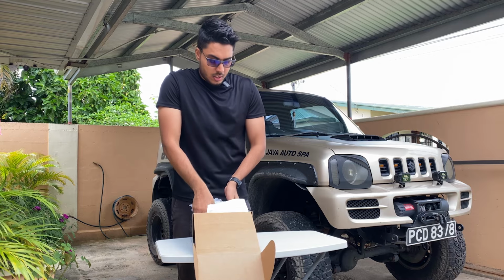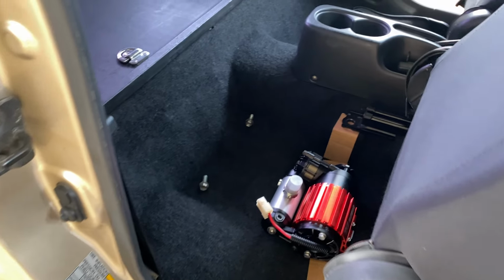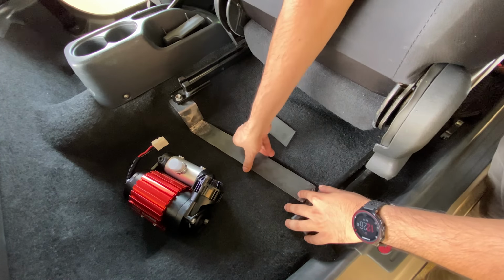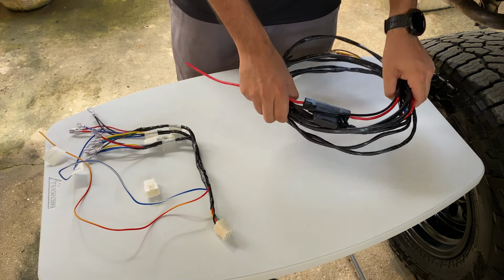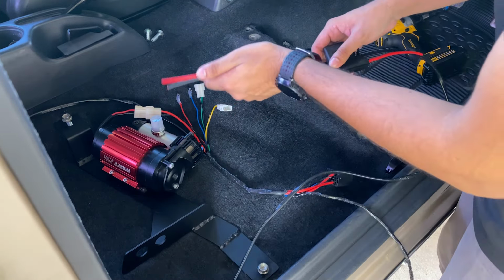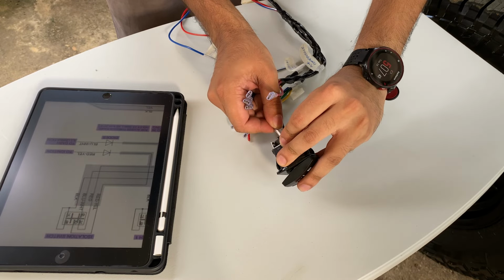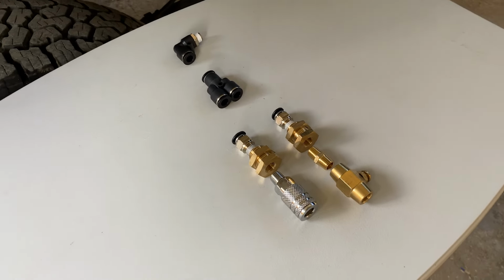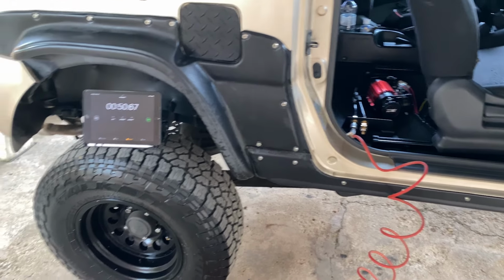TRE Air Compressor Install | Full Tutorial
In this video, I build a custom under-seat mount and install an air compressor from TRE.

.Timestamps.
0:00 Unboxing
1:13 Mounting Location
1:58 Fabricating Mount
6:54 Wiring
14:24 Plumbing
16:32 Testing

MY SUZUKI JIMNY JB43 MODS

.Engine.
M13a
R72 Manual Transmission

2” Bodylift
Black Raptor Sport 4” Lifted Springs
Black Raptor Sport 4” Lifted Shock Absorbers
Rear Shock Relocators
Trail-Gear Extended Braided Brake Lines
Black Raptor Steering Damper
SuperPro Castor Corrected Bushings
Extended Diff & T-Case Breathers
Black Raptor Polyurethane Radius Arm Bushings
Custom Adjustable Front & Rear Panhard Bar
Castor Corrected Radius Arms for 4" Lift
1" Prop Shaft Spacer

.Exterior.
Custom Roof Rack
Reverse Sensors
Custom Retrofit Headlights
Angry Eyelids (Headlight)
Dynamic LED Side Indicators
Short Snorkel
Tinted Taillights
Custom Spare Tire Cover
Fog Light Delete
Aftermarket Fender Flares
Aftermarket Side Skirts
Custom Fender Liners
Custom Front Bumper Plate
Vinyl Wrapped Door Panels & Hood
Decorative Hood Scoop
Connected Rear Bumper Brake Lights
42" Auxbeam 5D Pro Series Light Bar
R4 Series 4" LED Pod Lights
Cherry Bomb Exhaust
Rock Lights
Custom Winch Plate
Custom Recovery Points
Openroad 9500lbs Synthetic Rope Winch

.Interior.
Center Console/ Armrest
Sound Deaden Cabin
Custom Rear Interior
Custom Tailgate Table
Aftermarket Rear Dome Light
Custom 2 Way Radio Mount
Custom Door Speaker Pods
Kicker CSS65 Component Speakers
Nakamichi 1712 Head Unit

.Wheels.
15x10-32 Alloy Rims
31x10.5r15 Falken Wildpeak AT3W Tires
1" Trail-Gear Wheel Spacers